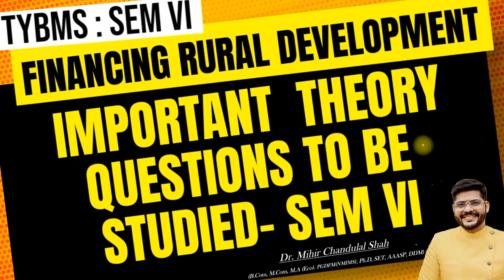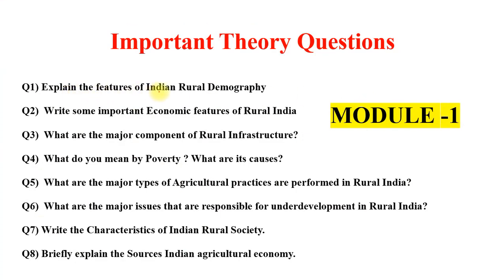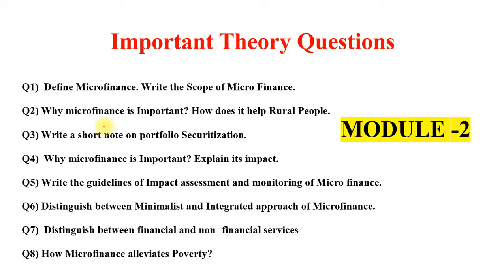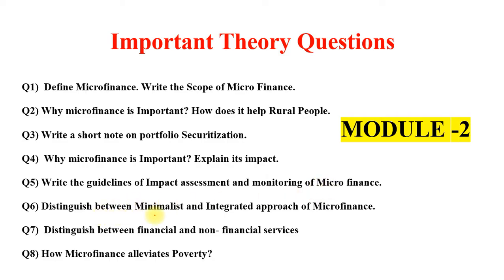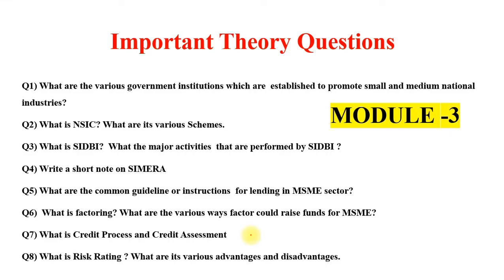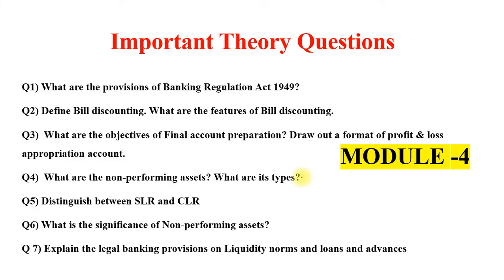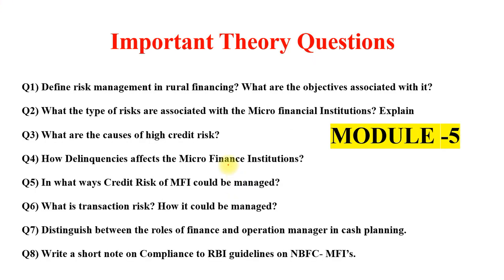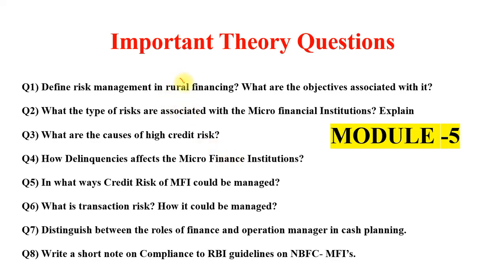FINANCING RURAL DEVELOPMENT | IMPORTANT THEORY QUESTION TO STUDY | TYBMS-SEM VI| Dr. Mihir Shah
This video talks IMPORTANT THEORY QUESTION FOR LAST QUESTION of FINANCING RURAL DEVELOPMENT

FINANCING RURAL DEVELOPMENT | Final Account of Banking Company